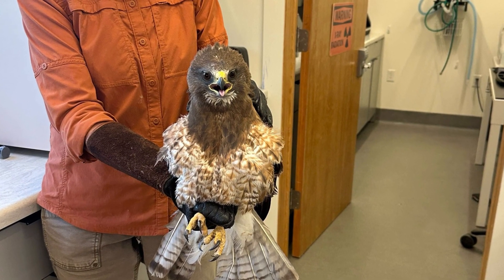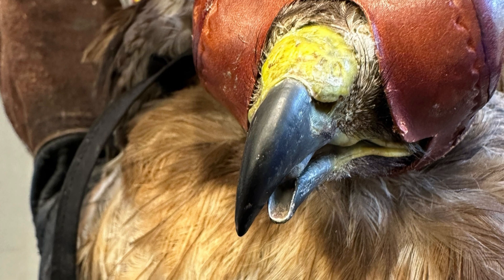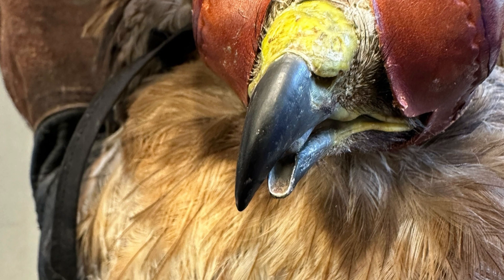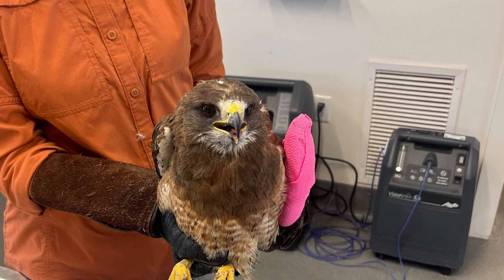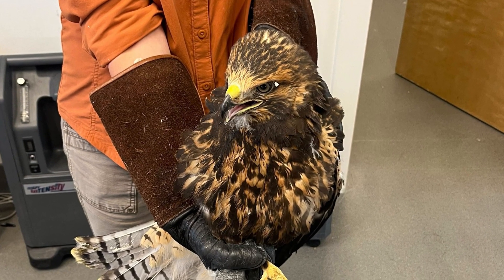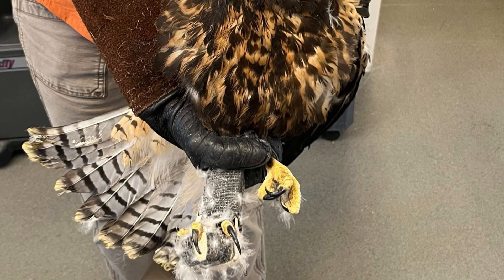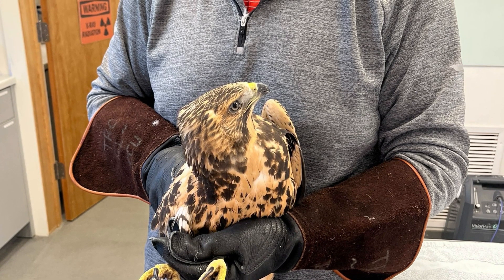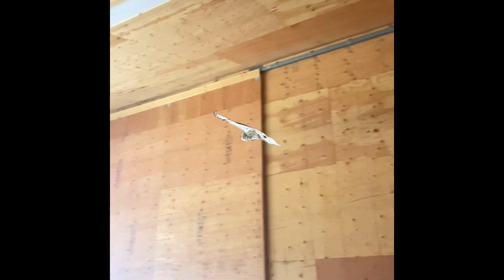Patient Update 8-2-24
Click the link to make your contribution to help keep wild birds wild:

To inquire about a patient that was not featured in this week's update, please text us at with the species and patient number of the bird you would like an update on.